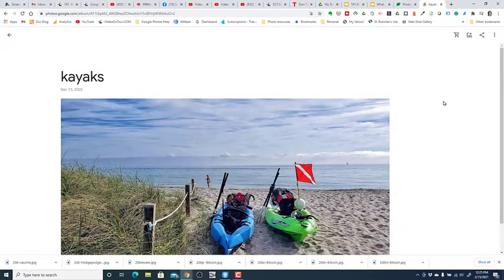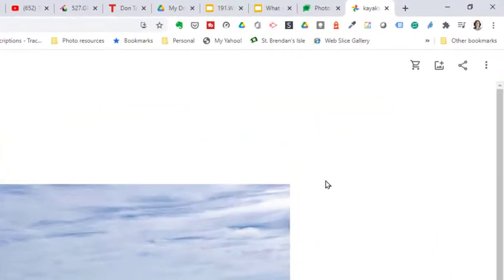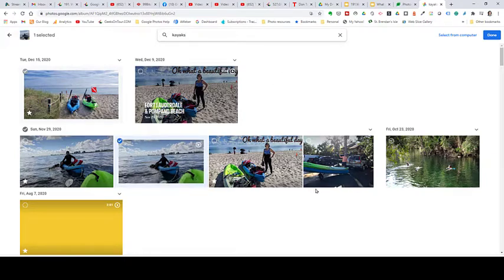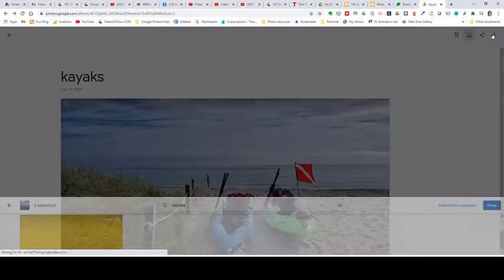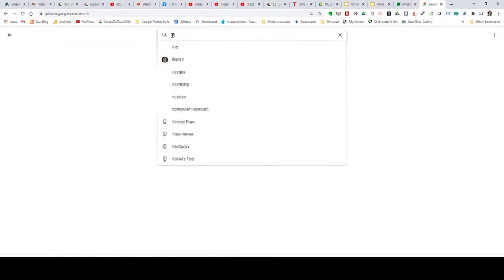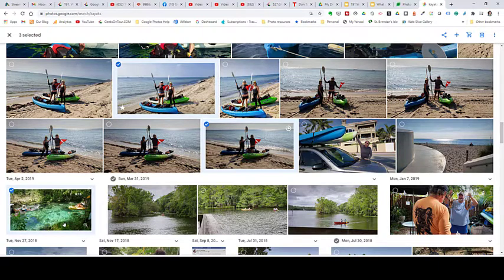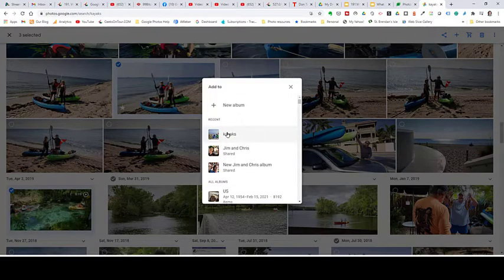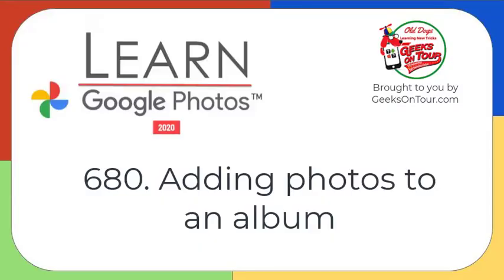Using Google Photos - how to add photos (and videos) to an album 680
You will learn how to add photos and videos to an album using Google Photos